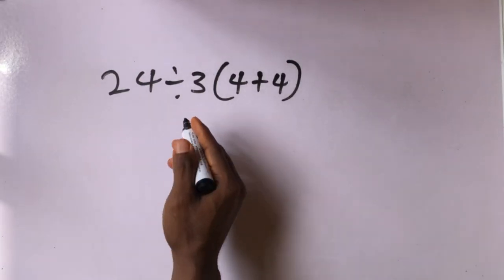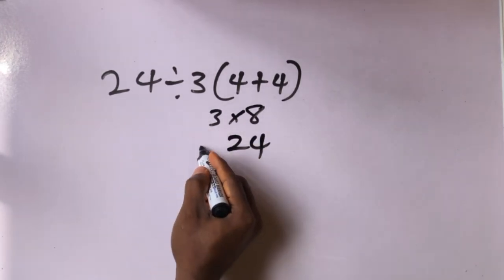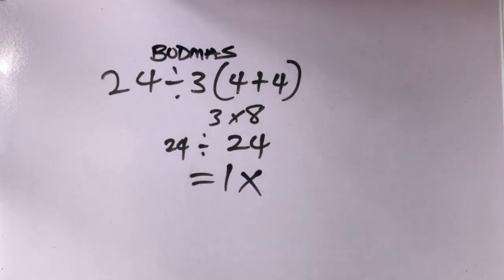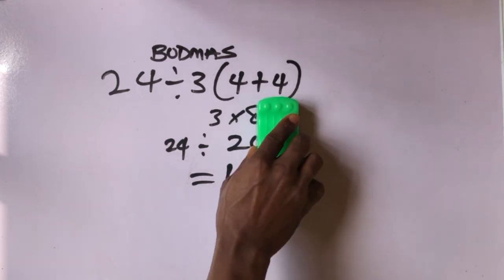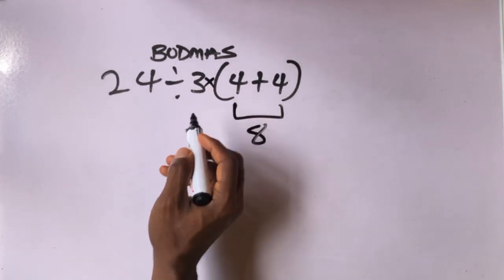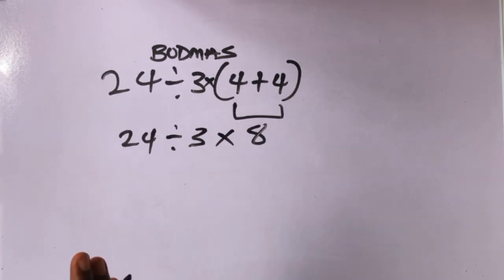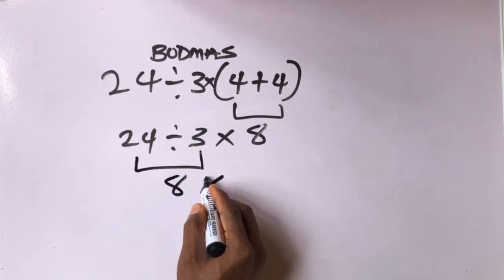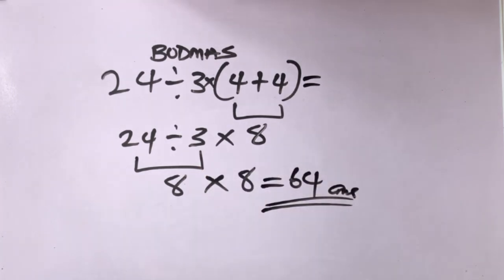Only 1 in 5 Can Solve This Math Problem!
Welcome to Megamind Academy! Here, we break down complex maths concepts, gives simple maths tricks and dive into other subjects to make learning fun and easy. Whether you're brushing up on basics or tackling advanced topics, our tips and tricks will help you master each subject with confidence.